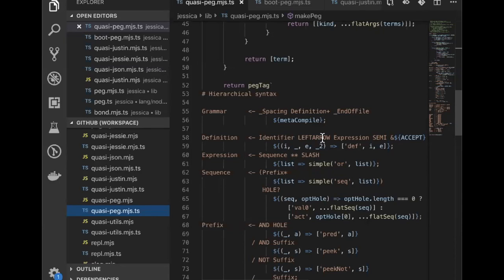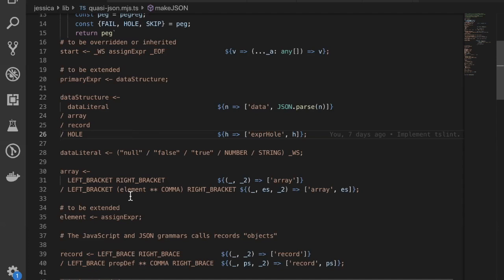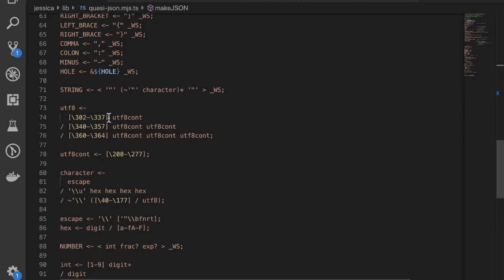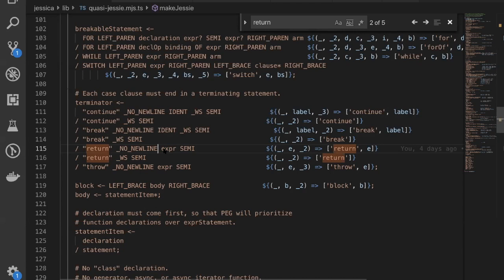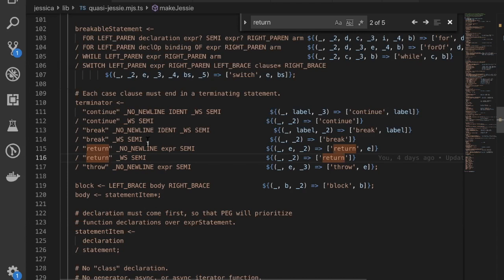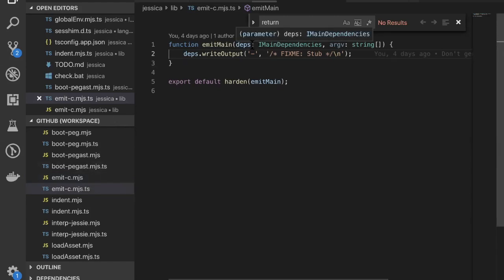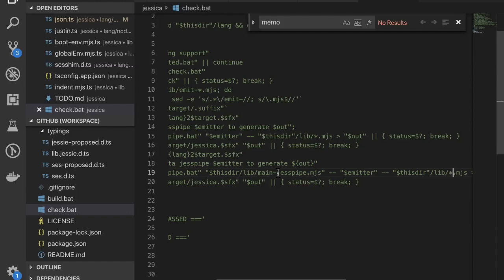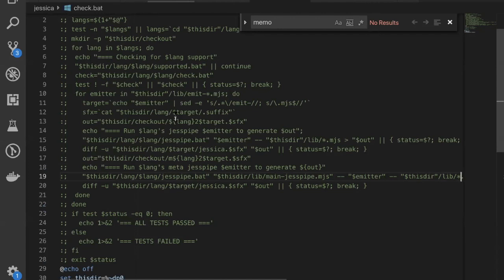SES-mtg: Update on Jessica, Jessie modules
Content begins at 5:45

Before that is mostly figuring out how to use Zoom